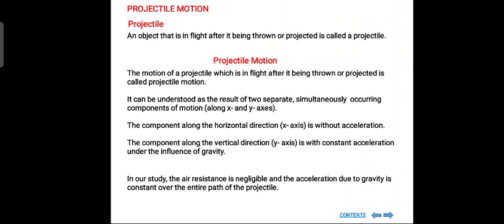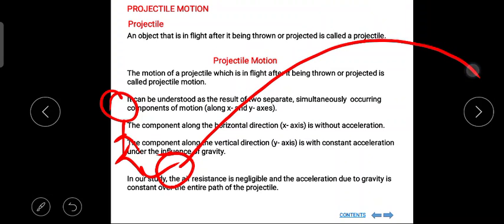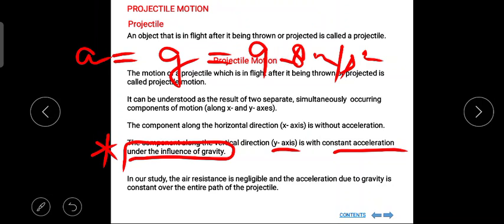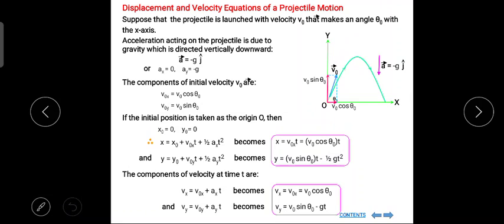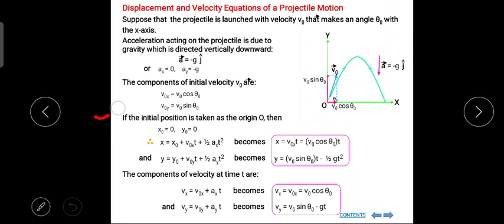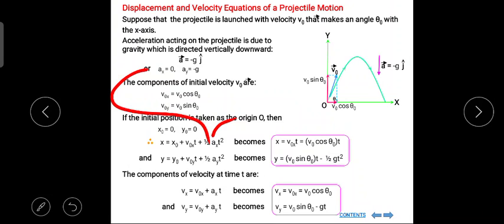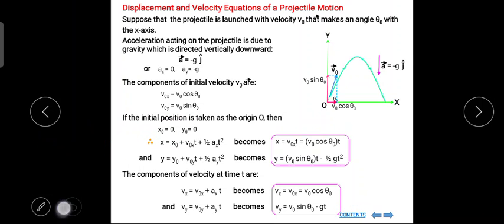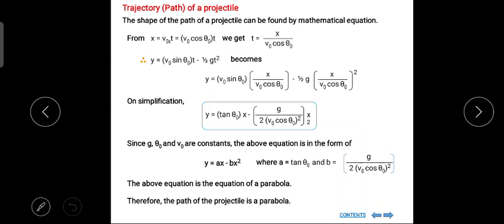Class 11 Ch 4_ Motion in a plane_ Projectile Motion 1.0